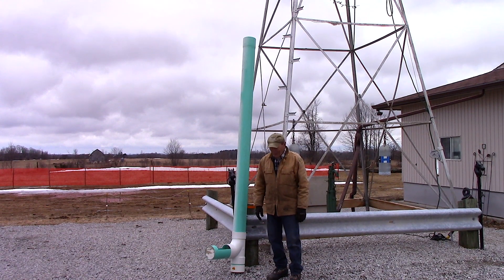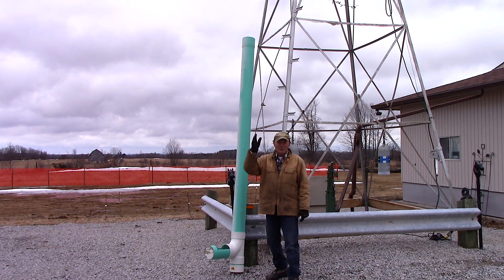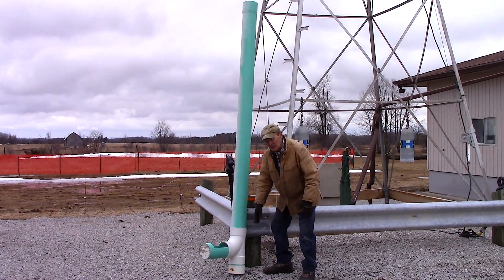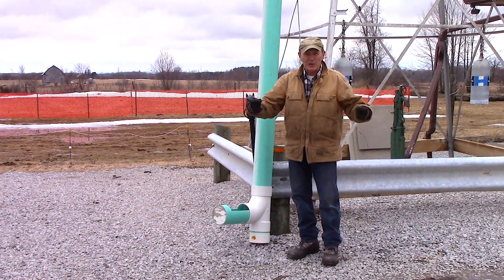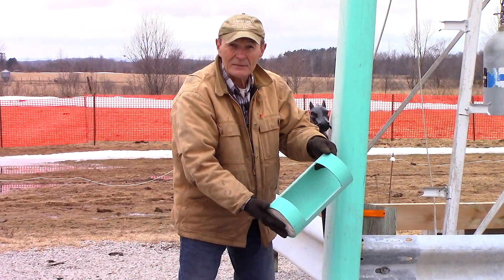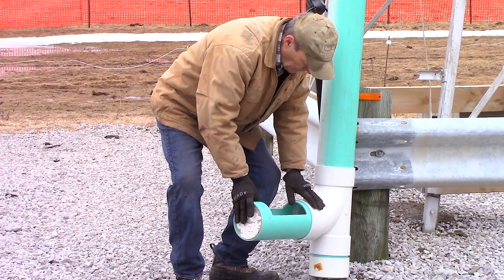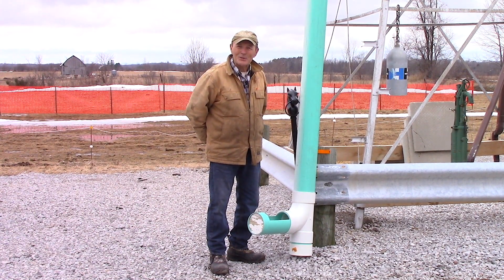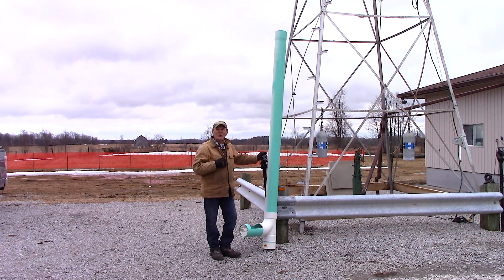#26 Ultimate Deer Feeder | At The Ranch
Having lots of wild deer around the ranch is a wonderful experience.  Alec built the ultimate deer feeder with a large capacity, easy cleaning and long lasting.  Maybe a follow-up video is needed to show how successful it is using game camera pictures.